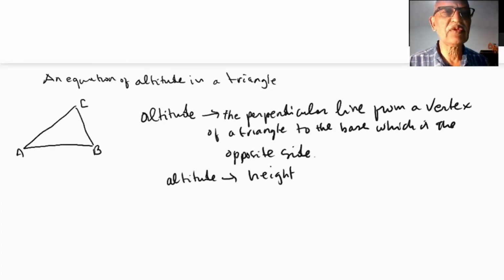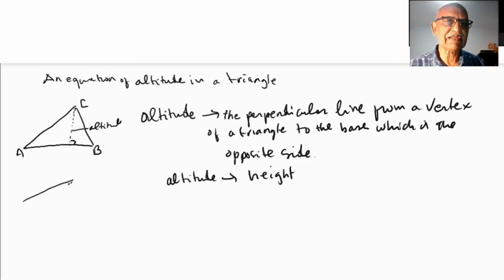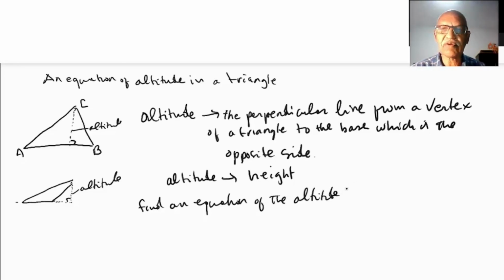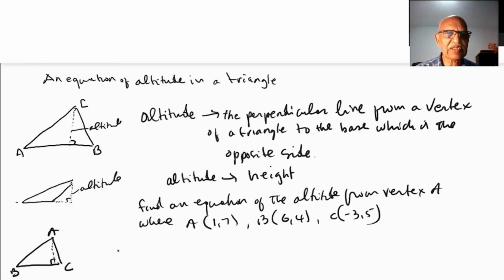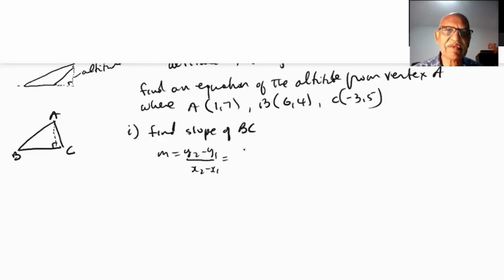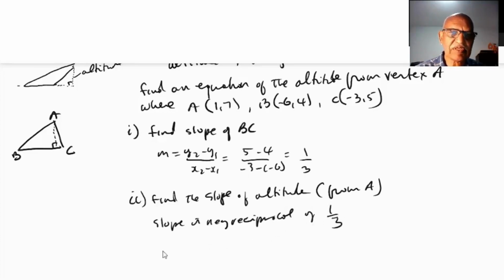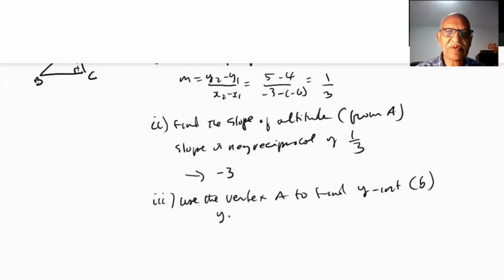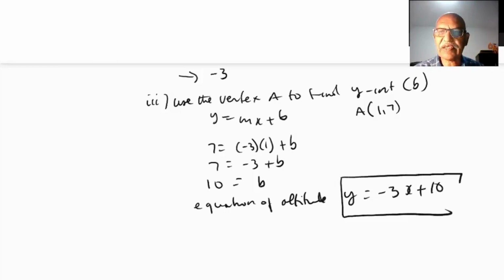Equation of Altitude in a Triangle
In this video, we will be learning about Equation of Altitude in a Triangle.